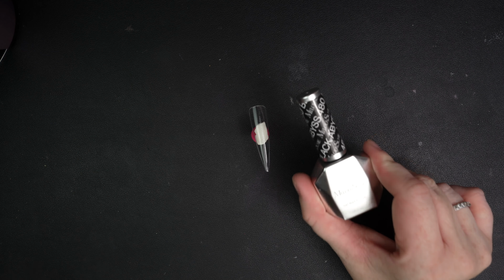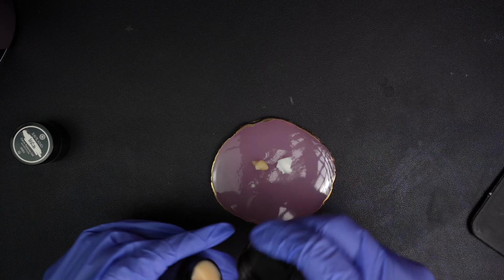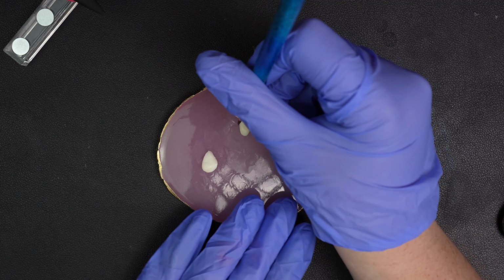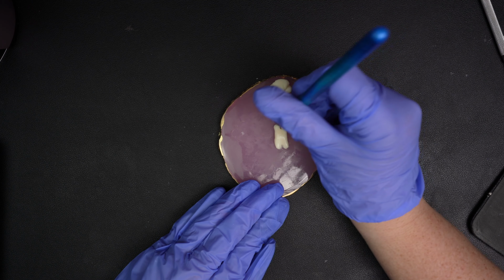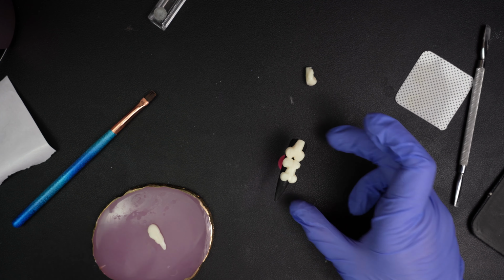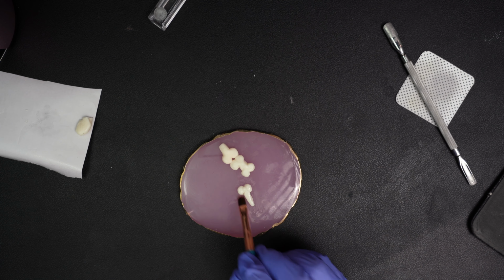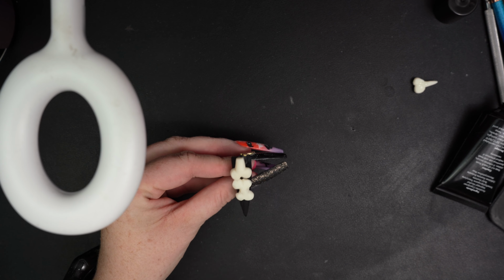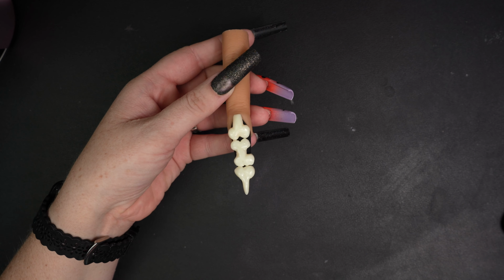3D Halloween Nails - SAVILAND 3D Sculpture Gel Set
3D Halloween Nails - SAVILAND 3D Sculpture Gel Set

Today I just wanted to sit down and play! I got the Saviland 3D sculpture gel and I really wanted to try it out. I saw @nailzbydev Tales from the crypt look and I really liked her bone nails that she made, so I wanted to try to make some of my own. I didn’t want to go fully gore with this I just wanted try sculpting for the first time and it was so fun and easy. I definitely recommend this stuff. Let me know if you’ve tried it before.

Get the items here:
SAVILAND 3d Sculpture Gel Set